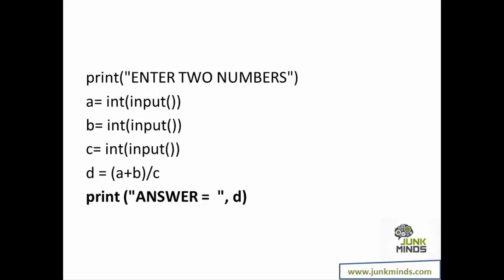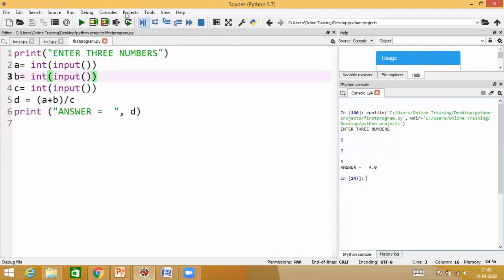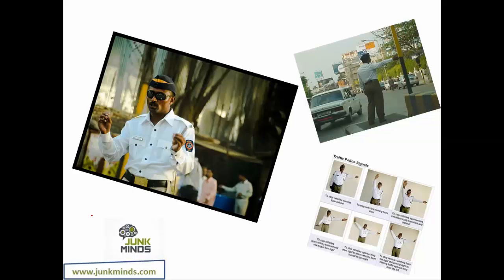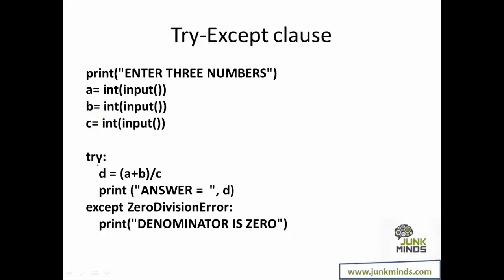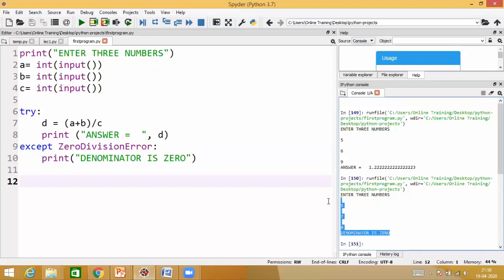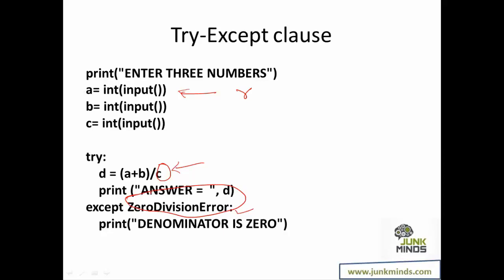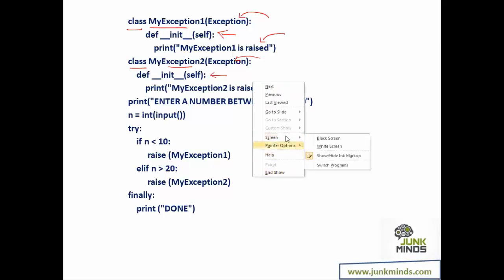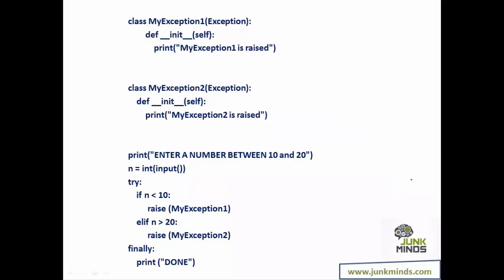Exception Handling using Python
This video covers the entire concept of exception handling in python using the simplest possible language and examples. It also covers the concept of user defined exception handling.